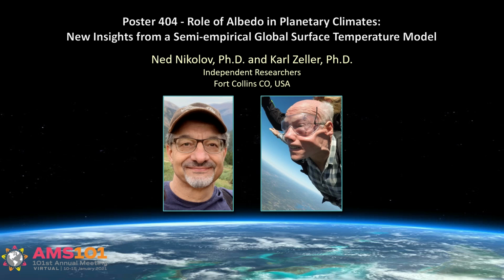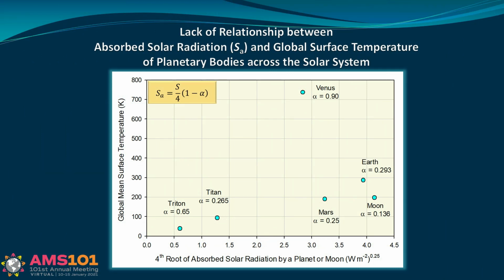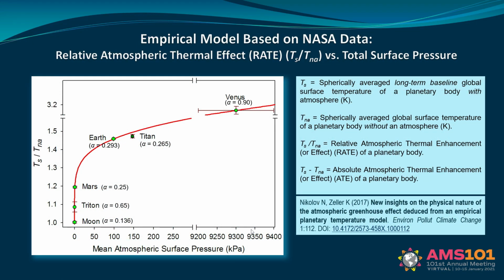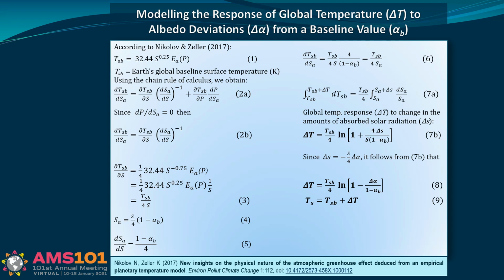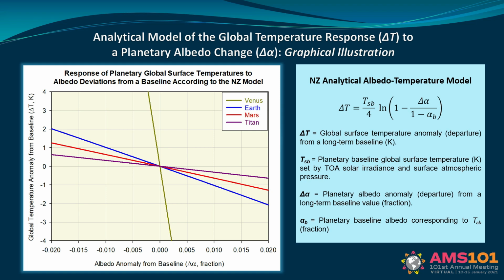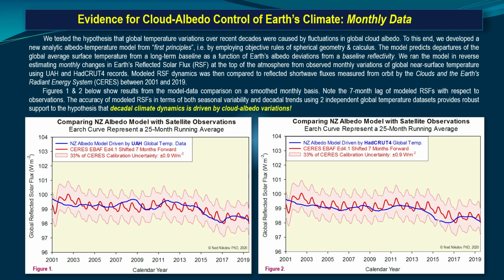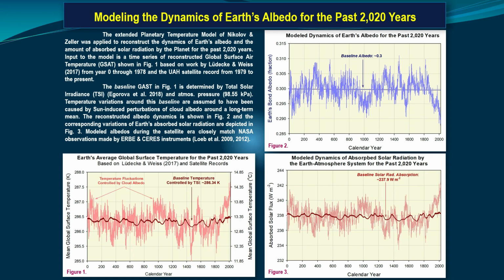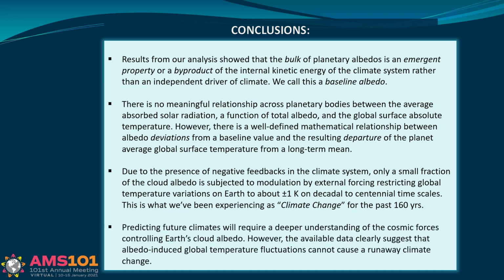New Explanation for Modern Climate Change: A Presentation given at the 101st AMS Annual Meeting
This poster presentation entitled "Role of Albedo in Planetary Climates: New Insights from a Semi-empirical Global Surface Temperature Model" was given at the American Meteorological Society’s 34th Conference on Climate Variability and Change on Jan 12, 2021. It discusses drivers of recent climate change from a new physics perspective backed by satellite observations and NASA planetary data from across the Solar System.

This video complements an oral talk also presented at the above AMS Conference and available

Watch these 2 videos to learn about a NEW Science of Climate Change that could save our Civilization from economic self-destruction!